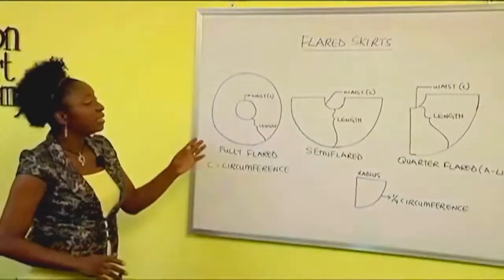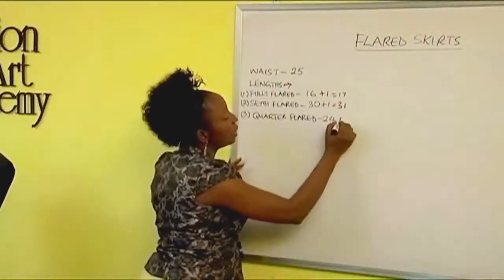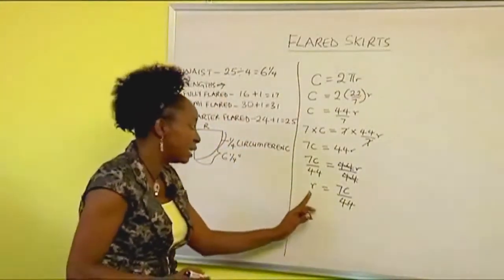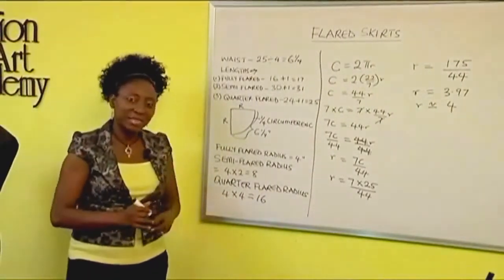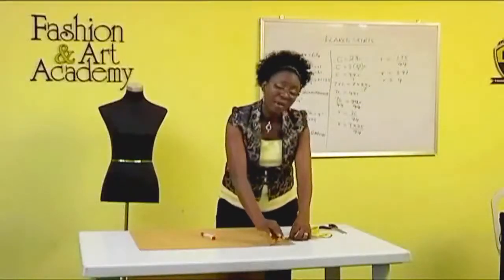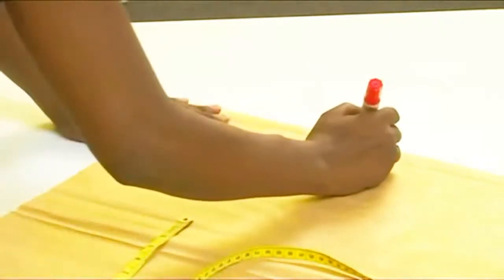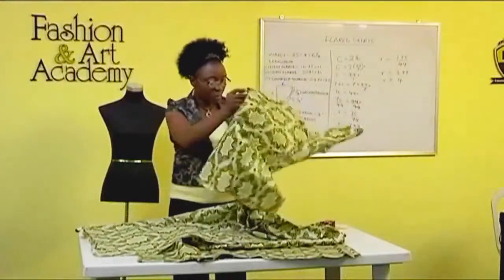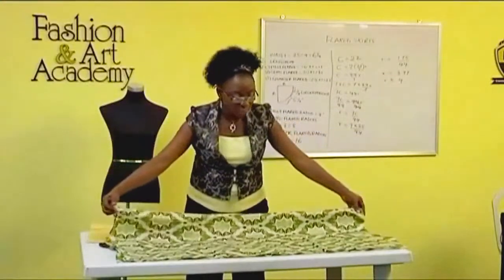irts - Module 1 & 2 flaredskirts circularskirts skirts - Live via OneStream Live